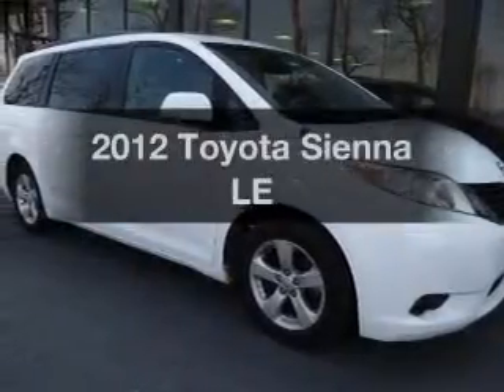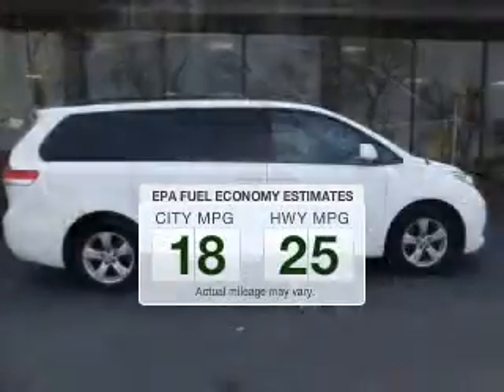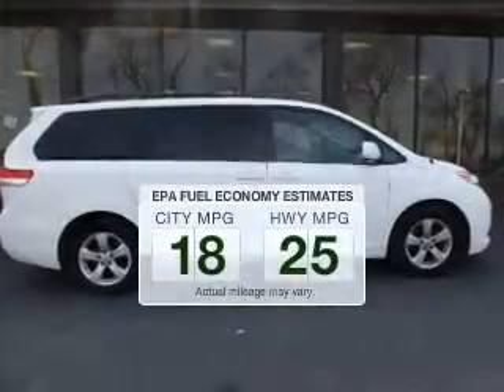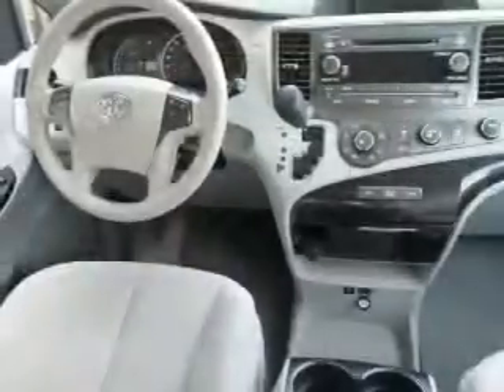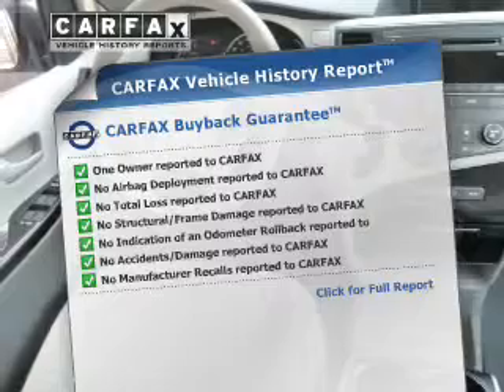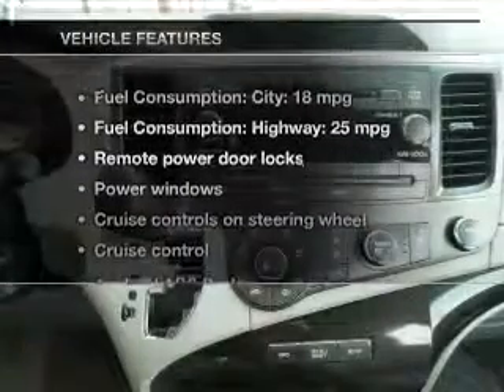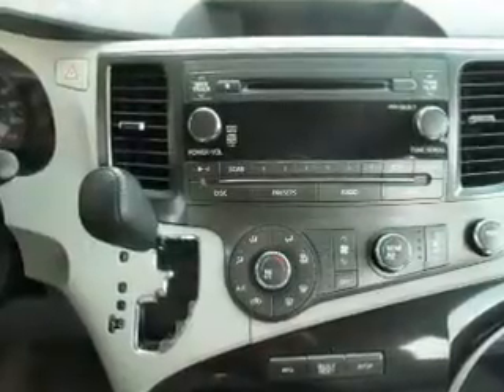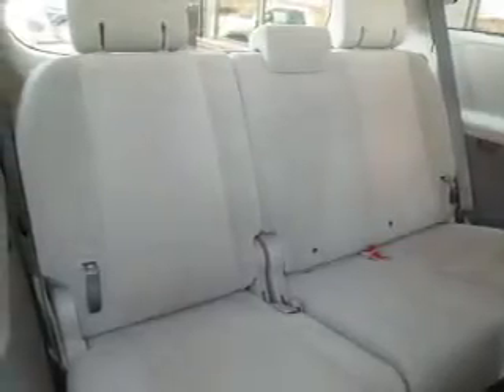2012 Toyota Sienna - Easton PA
Phone:
Year: 2012
Make: Toyota
Model: Sienna
Trim: LE
Engine: 3.5 liter 6 cylinder 24 valve MPFI DOHC
Transmission: 6-Speed Automatic
Color: White
Mileage: 68896
Address:
3810 Hecktown Rd.Route 33
Route 33